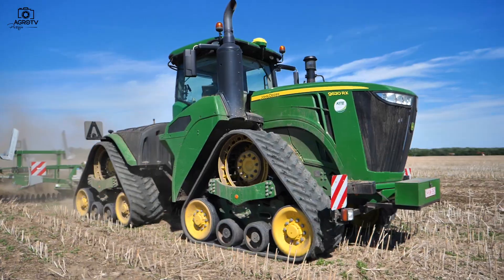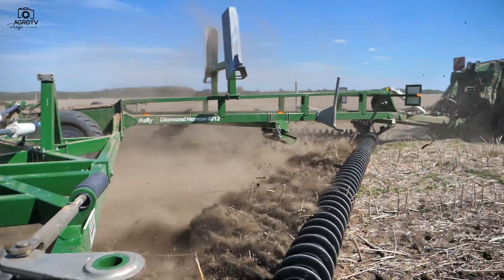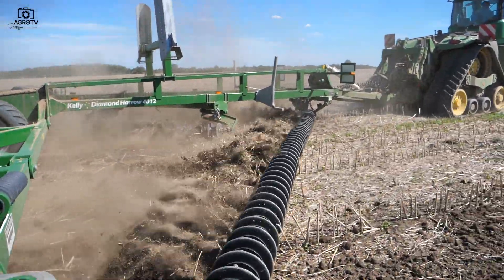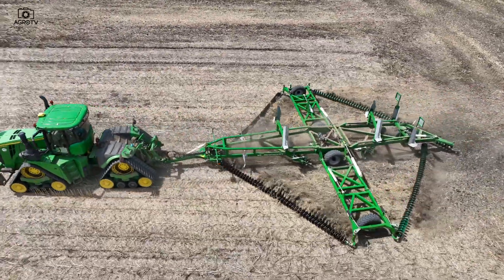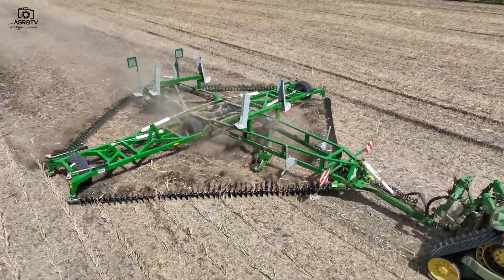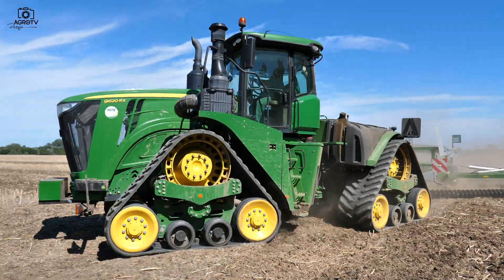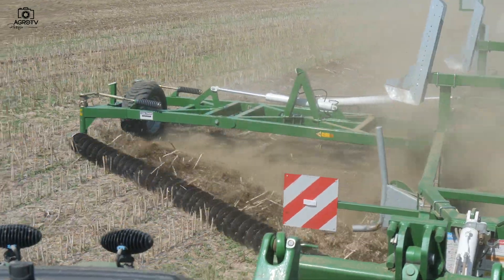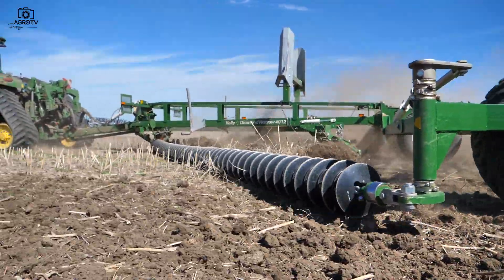John Deere 9620RX + KELLY láncos-tárcsa | 12 méter - 3,3 l/ha | Tökéletes ultra sekély tarlóhántás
Helyszín: Magyarország (Hungary) - Szeged
A videóm a Kabagro Kft. támogatásával készült!

A Kelly Diamond Harrow a Kelly Engineering találmánya amely egy ausztrál családi vállalkozás. Ez a nagy teljesítményű gép tökéletesen alkalmas sekély talaj-előkészítésre, takarónövények bedolgozására, szármaradványkezelésre és gyomirtásra. A Kelly Diamond Harrow tökéletes eszköz a magágykészítéshez is.

A fő keret hosszú láncokkal van felszerelve, tárcsákkal-, tüskékkel vagy tárcsás-tüskékkel. A gép vontatott, igy nincs szüksége TLT-re vagy egyéb hajtásláncra. A szabványos lánc (CL1) a leggyakoribb alkalmazásokhoz alkalmas. Speciális alkalmazásokhoz vagy erős szennyeződésekhez a gép felszerelhető különféle tárcsával, tüskével vagy éles tárcsás láncokkal.

Egy 6 méteres, CL1 tárcsás géphez szükséges minimális traktor teljesítmény 120-150 lóerő! A Kelly talajművelő gépeinek teljes választéka sokoldalú, sekély talajforgatási lehetőségeket kínál. Gondozásmentes üzemeltetés
Munkaszélesség: 4m, 6m, 9m vagy 12m
Munkasebesség 10-15 km/h
Üzemanyagfogyasztás* kb. 2,5-4 l/ha

Ha Te is szívesen viszontlátnád munkagéped egy videóban, vagy bemutatnád gazdaságod vagy mint forgalmazó népszerűsítenéd egy terméked keress bizalommal az alábbi email címen! Vállalom mezőgazdasági kisfilmek, bemutató anyagok, légi felvételek és egyéb videók készítését!

Jó videózást! :)